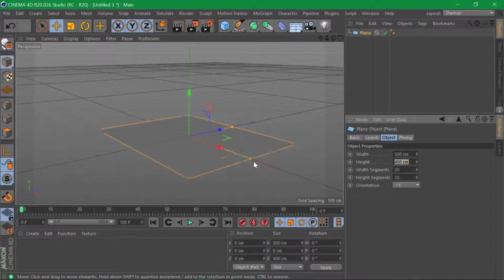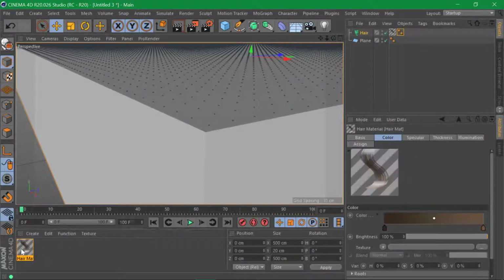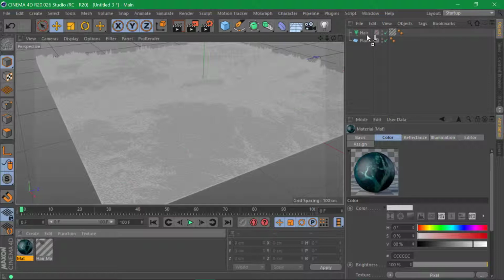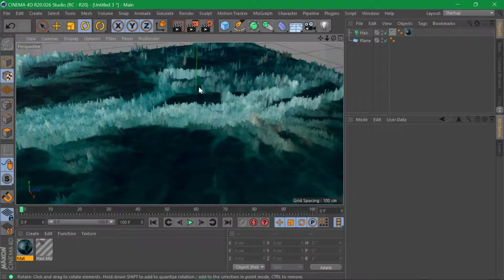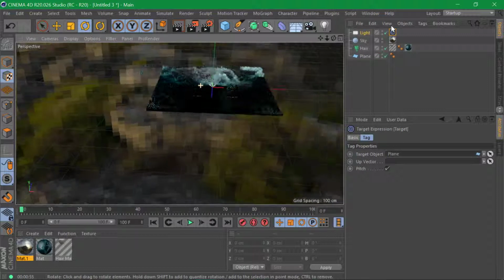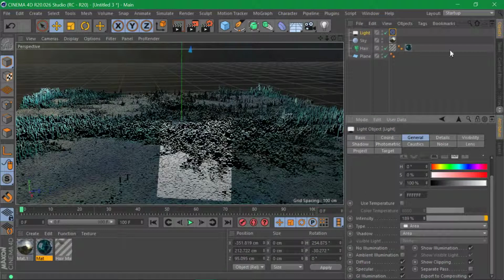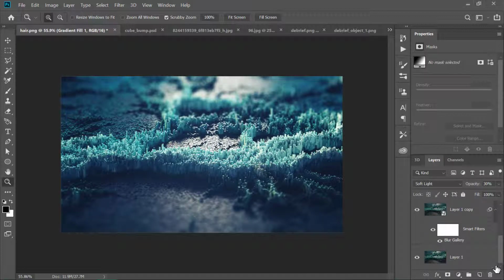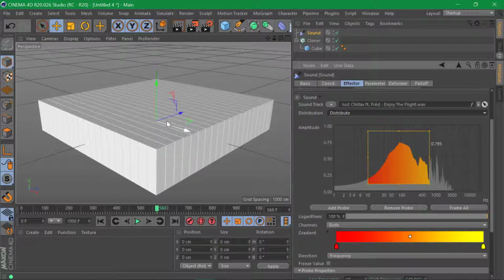c4d_190509 part 4